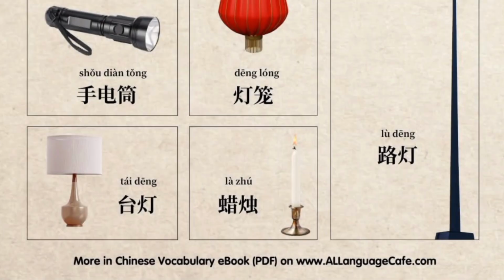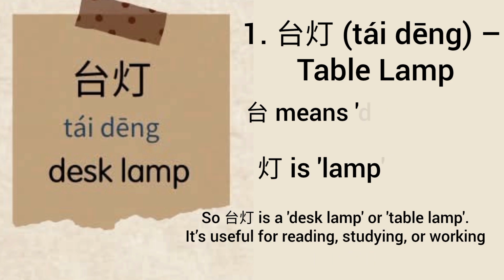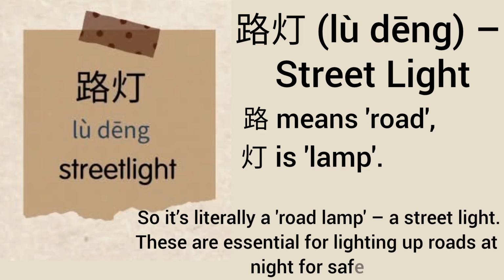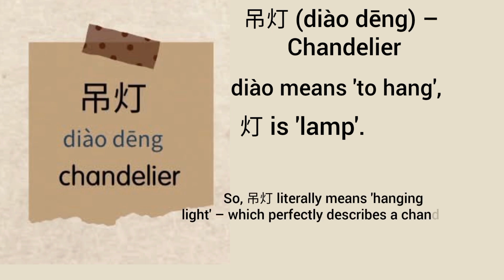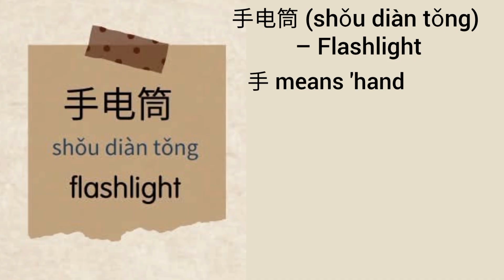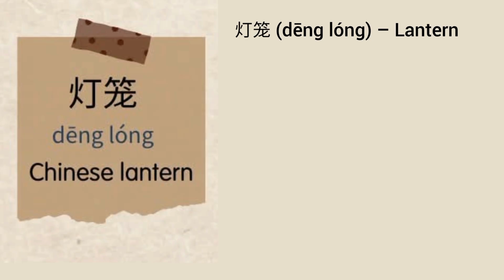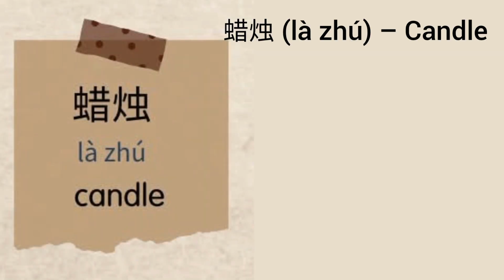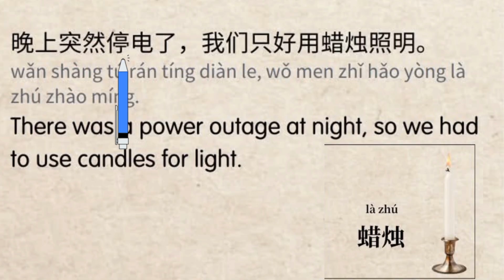Practice your listening and speaking skills Chinese for Beginners hsk1 vocabulary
In this video, you will learn 10 useful Chinese words with their meanings and pronunciation. This video is perfect for beginners who want to improve their Mandarin skills. LearnChinese ChineseVocabulary"

Musician: @iksonmusic